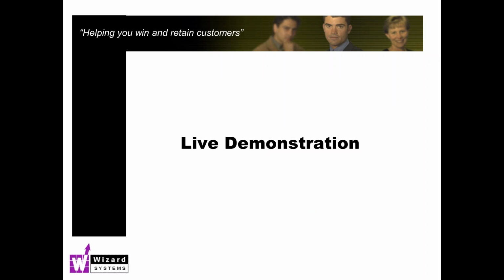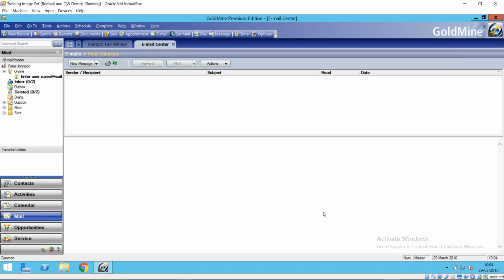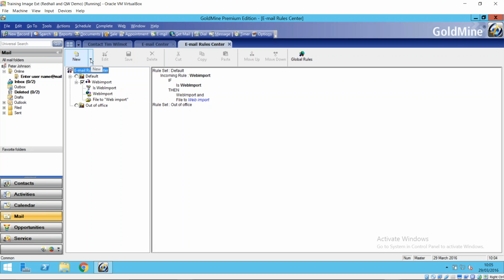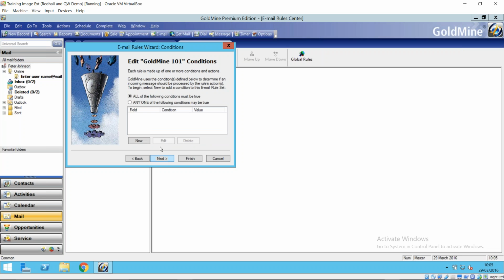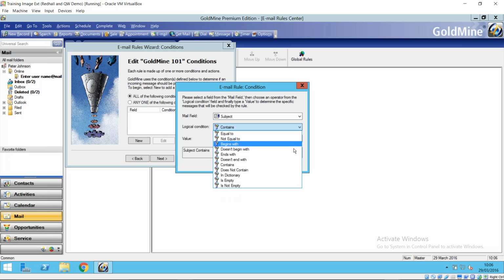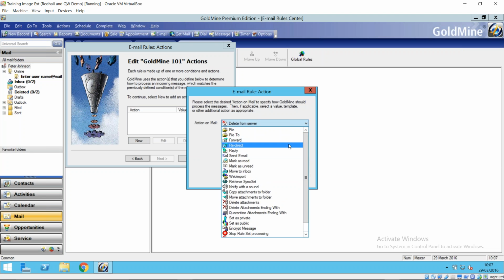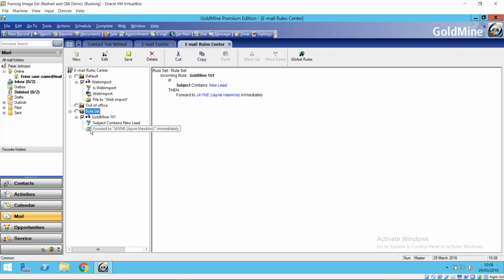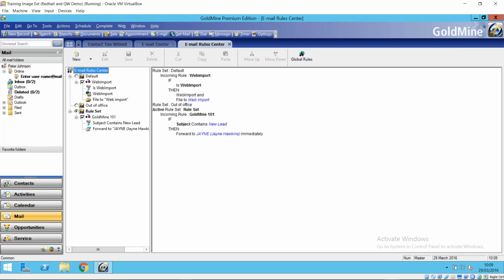GoldMine CRM and how to use email rules for managing outgoing and incoming emails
A recording of a live presentation by Wizard Systems on how GoldMine can be used to automatically handle incoming and outgoing emails.  More information on GoldMine is at: